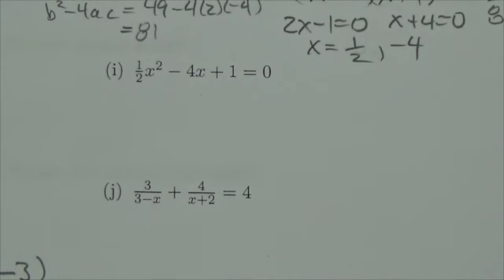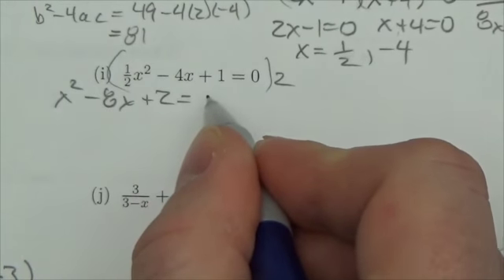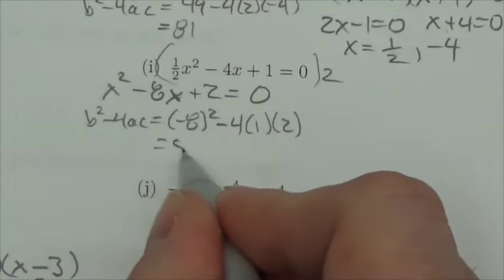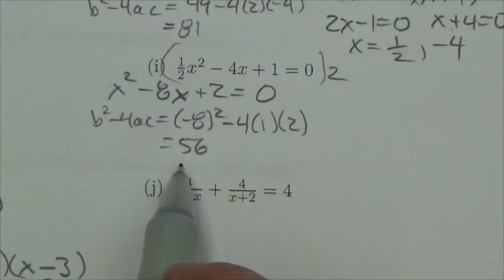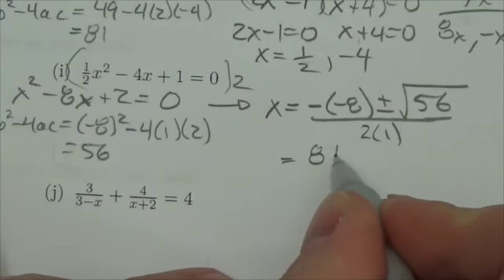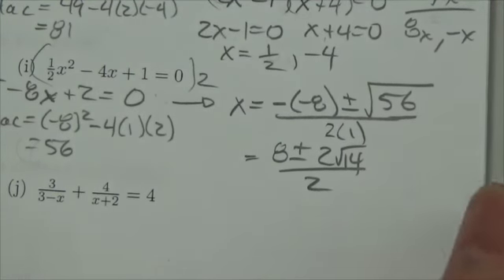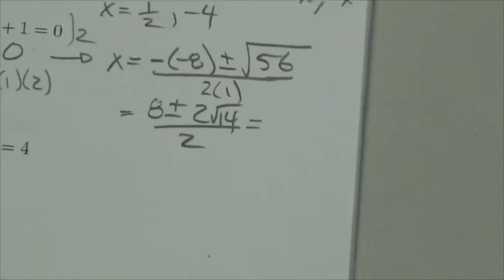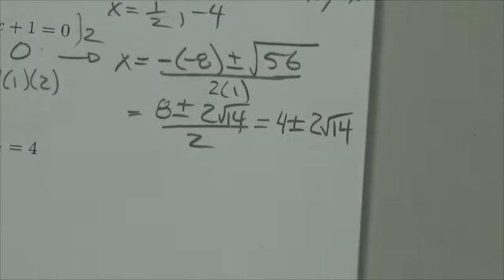Math 20-1 Quadratics Review